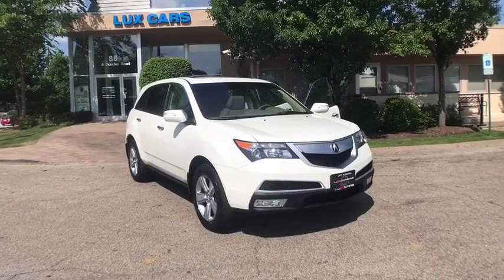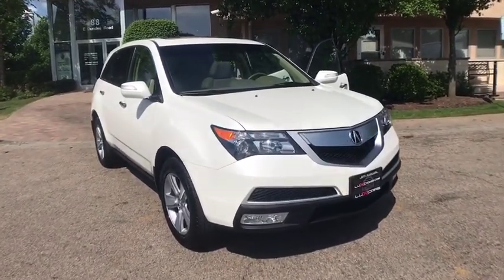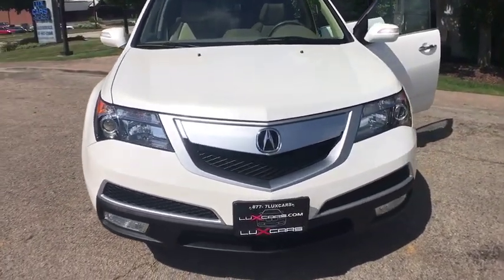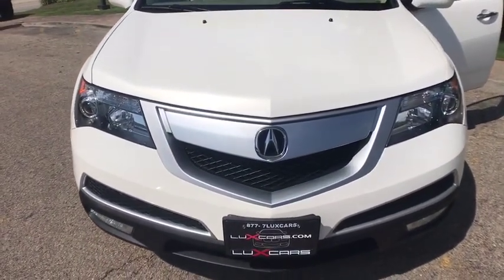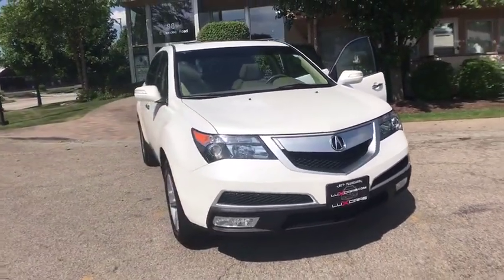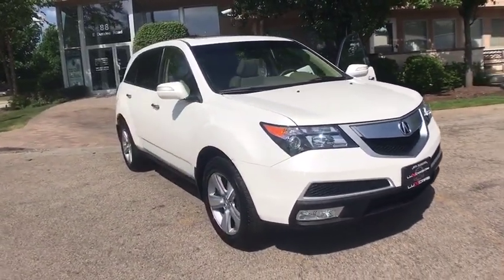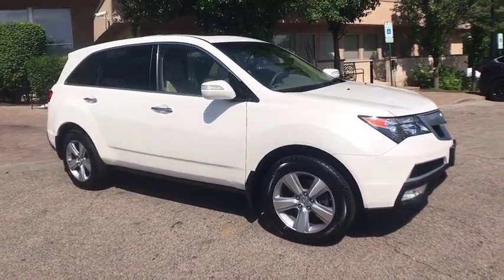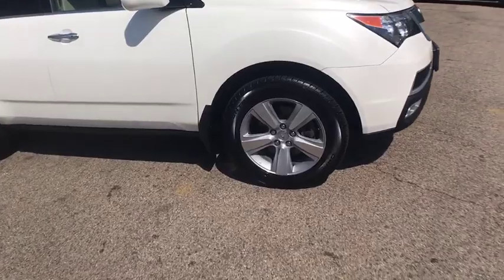2012 Acura MDX Milwaukee, WI, Kenosha, WI, Northbrook, Schaumburg, Arlington Heights, IL 5035A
White  2012 Acura MDX available in Chicago, Illinois at Lux Cars Chicago. Servicing the Milwaukee, WI, Kenosha, WI, Northbrook, Schaumburg, Arlington Heights, IL area.
2012 Acura MDX Tech/Entertainment Pkg AWD - Stock#: 5035A - VIN#: 2HNYD2H49CH545943

TWO OWNER SUPER CLEAN 2012 ACURA MDX TECH/ENTERTAINMENT PACKAGE AWD! NAVIGATION & BACKUP CAMERA! HEATED FRONT & REAR LEATHER SEATS! POWER MOONROOF! REAR DVD ENTERTAINMENT SYSTEM! ACURA/ELS SURROUND SOUND SYSTEM! SATELLITE RADIO! BLUETOOTH AUDIO STREAMING! GPS-LINKED 3-ZONE AUTOMATIC CLIMATE CONTROL! 3RD ROW SEATING! XENON HID HEADLIGHTS! POWER LIFTGATE! 18 ALLOY WHEELS! NO ACCIDENTS! NO STORIES! CARFAX CERTIFIED! READY FOR THE ROAD! BUY WITH CONFIDENCE OUR QUALIFIED PRE-OWNED VEHICLES ARE COVERED WITH 3 MONTH OR 3,000 MILES *LIMITED VEHICLE PROTECTION WARRANTY. We have one of the strongest finance departments in the region to assist you in getting your dream car today! We offer a full spectrum of the finest extended warranties on the market today! We have our own 3~bay ASE certified and AAA approved service facility to help our clients service and maintain their vehicles. We want you to not just drive away happy, but stay happy with your car as long as you own it!
AM/FM stereo w/in-dash single CD/MP3/WMA player -inc: DVD-audio, DTS, Dolby Pro Logic II, speed-sensitive volume control, (10) premium ELS speakers, memory, hard disk drive, USB port, 410-watt, Song By Voice, radio data system, Automated Appointments,DVD rear entertainment system -inc: 9 motorized color full VGA display, wireless headset, remote control,Steering wheel mounted controls -inc: cruise control, audio, phone, multi-info display,Auxiliary input jack,Rear spoiler integrated radio antenna,Bluetooth HandsFreeLink wireless telephone interface -inc: phone-book exchange,P255/55HR18 all-season tires,18 x 8 5-spoke alloy wheels,Remote pwr tailgate,Cornering G shift control,Rear intermittent windshield wiper,Speed sensing variable intermittent windshield wipers,17 x 4 steel spare wheel w/T165/80D17 tire,Pwr moonroof w/tilt, auto-open/close, auto-reverse, key-off operation,Fog lights,Heated pwr mirrors w/reverse gear tilt-down, integrated LED directional signals, driver memory,Rear privacy glass,Body-colored tailgate spoiler,Xenon high intensity discharge auto on/off headlights,Pwr door locks,HomeLink remote system,Exterior temp indicator,115 volt pwr outlet,AcuraLink satellite communication system -inc: Real-Time Traffic w/Traffic Rerouting, Real-Time Weather w/radar image maps *Only available in the 48 contiguous states, first 90 days are free*,Illuminated controls -inc: ignition, pwr window/door lock switches, steering wheel controls, overhead controls,Aluminum threshold garnish,GPS-linked solar sensing tri-zone automatic climate control system w/humidity control, air filtration, memory *GPS-linked solar sensing only available in the 48 contiguous states & Hawaii*,Front/rear door storage compartments,(10) cup holders,Active front headrests,Leather-wrapped pwr tilt & telescoping steering wheel -inc: paddle shifters, memory,Front/rear carpeted floor mats,Front passenger lower center console compartment,LED backlit gauges w/progressive illumination,Trip computer,Lighting -inc: front/2nd row/rear map, ambient cabin, front footwell, door mounted courtesy, cargo,Theft-deterrent system w/electronic immobilizer,Auto dimming rearview mirror w/camera,Maintenance Minder system,(2) 12 volt pwr outlets,Leather-wrapped shift knob,Remote entry system w/windows-open & moonroof function -inc: alarm & panic, personalized settings for driver seat, steering column, outside mirrors, climate control, select audio settings,Illuminated driver & front passenger vanity mirrors,Premium Milano leather 8-way pwr front heated sport bucket seats -inc: driver lumbar, driver memory,Rear window defroster w/timer,Front center console w/dual access armrest,Pwr windows w/driver & front passenger auto-up/down, auto-reverse, key-off operation,Seatback pockets,3rd row 50/50 split folding seats,Heated outboard 2nd row reclining 60/40 split folding seat w/fold-down armrest,Navigation system w/8 full VGA high resolution color display, memory, Voice Recognition, interface dial, Zagat survey, multi-view rear camera *Only available in the 48 contiguous states & Hawaii*,Simulated Koa wood grained trim,Torque-sensing variable pwr rack & pinion steering,Independent multi-link rear suspension,6-speed automatic transmission w/OD, Sequential SportShift, grade logic